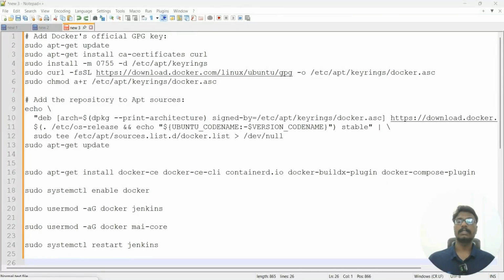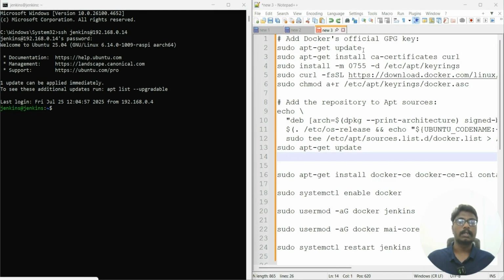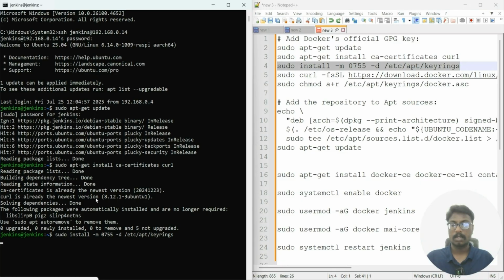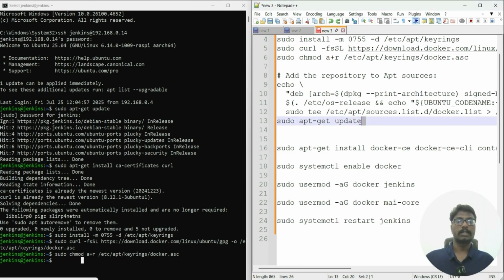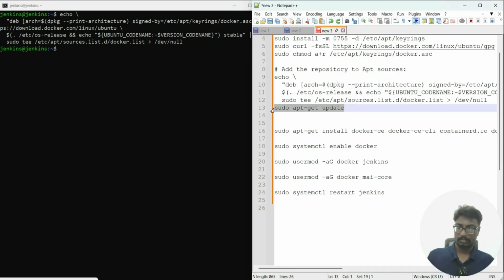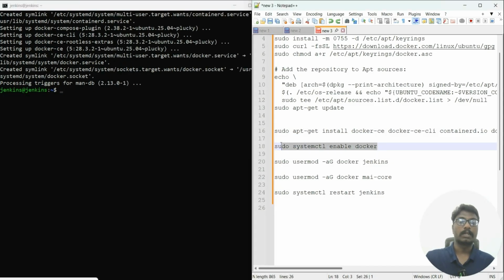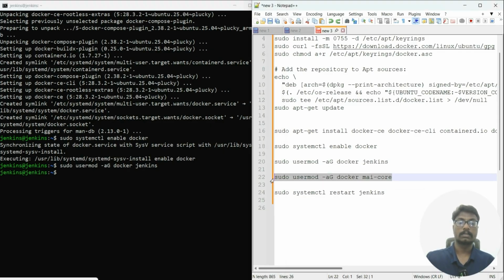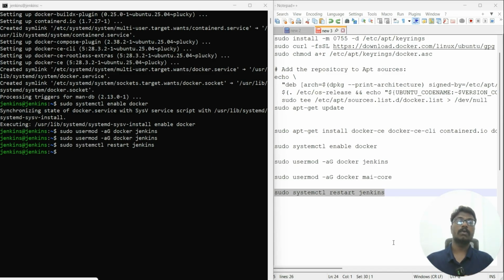Docker Installation on Jenkins Server | Complete Guide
Enable containerized builds by installing Docker on your Jenkins server. Learn how to set up Docker and give Jenkins the right permissions.

What You’ll Learn:
Installing Docker on Raspberry Pi or server
Adding Jenkins to Docker group
Verifying Docker commands in Jenkins
Securing Docker access